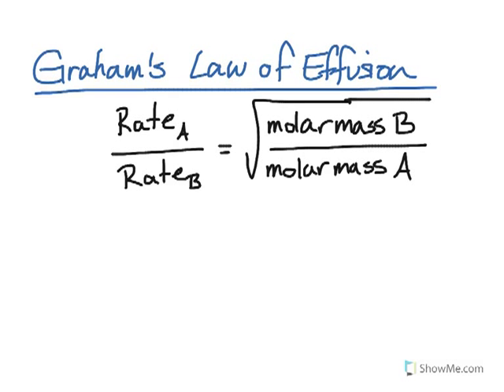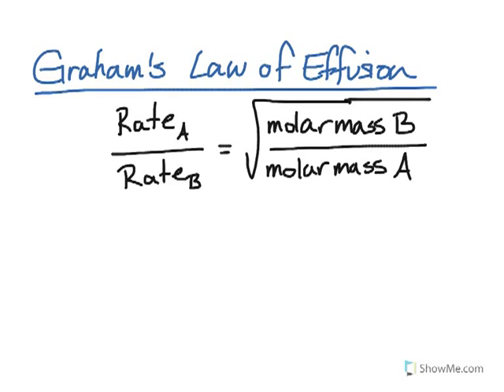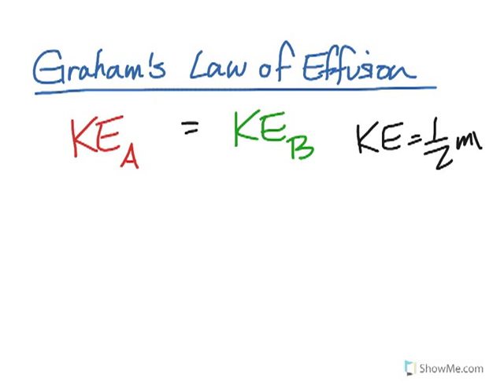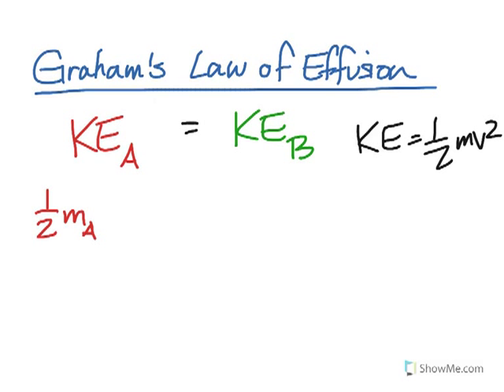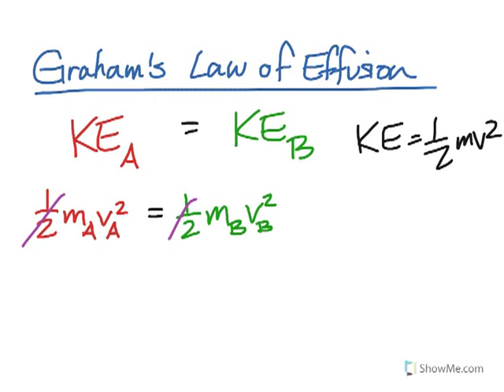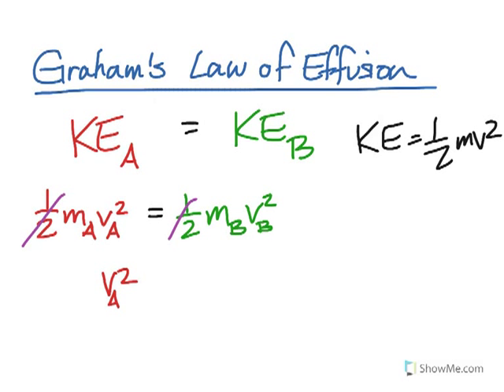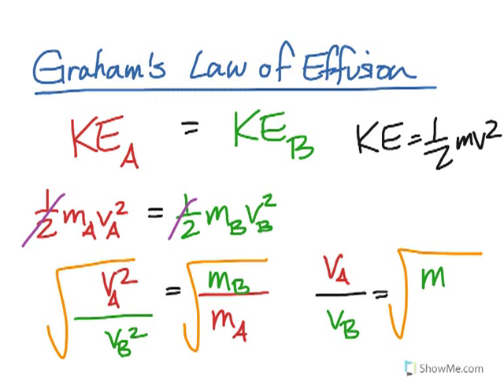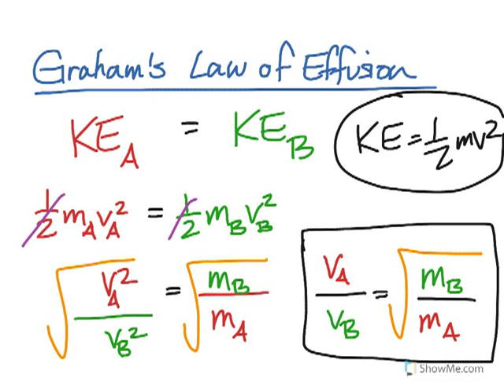Derivation of Grahams Law of Effusion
Quick tutorial on how to derive Graham's Law of Effusion from the KE equation.